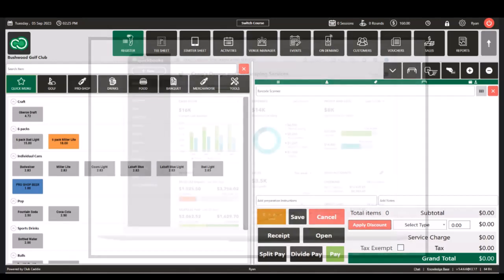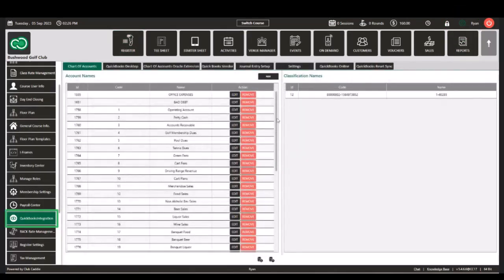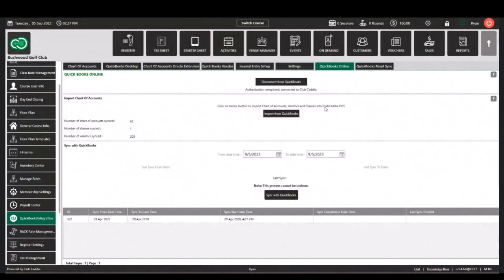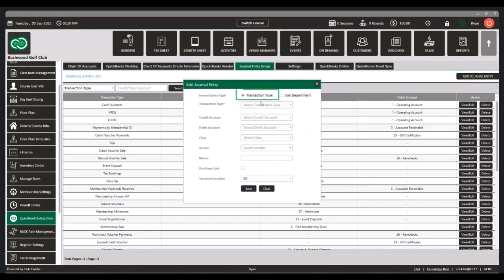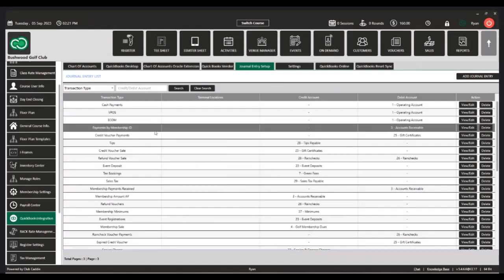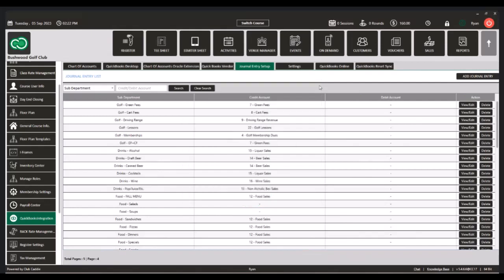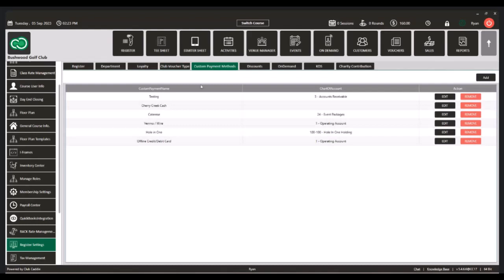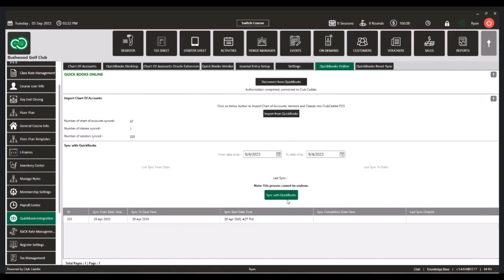Settings - Sync and Map QuickBooks Online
In this tutorial, we'll guide you through the process of syncing QuickBooks Online with your Club Caddie software. Whether you're migrating from QuickBooks Desktop or setting up for the first time, we'll cover everything from importing your chart of accounts to ensuring all transaction types and sub-departments are correctly mapped.

Key Points:

Migrating from QuickBooks Desktop to QuickBooks Online.
Accessing QuickBooks integration settings in Club Caddie.
Connecting Club Caddie to QuickBooks Online.
Importing the chart of accounts into Club Caddie.
Setting up transaction types and sub-departments.
Mapping transaction types and sub-departments to GL accounts.
Checking register settings and custom payment methods.
Setting the date range for data sync.
Troubleshooting sync failures.